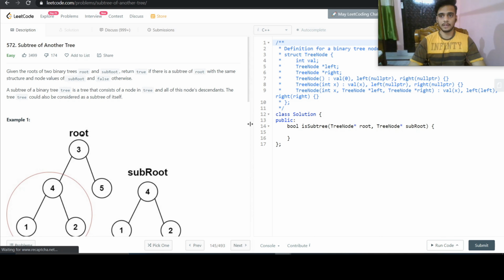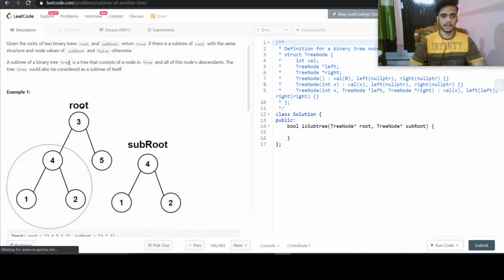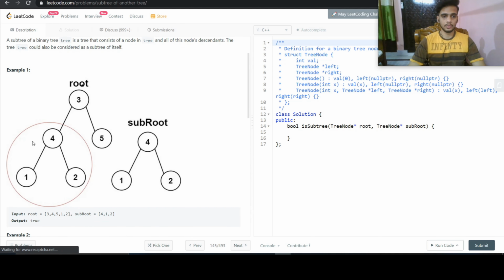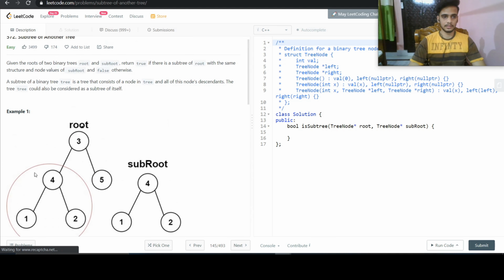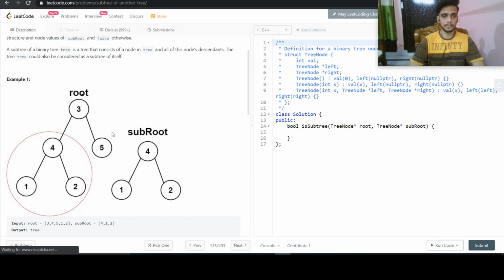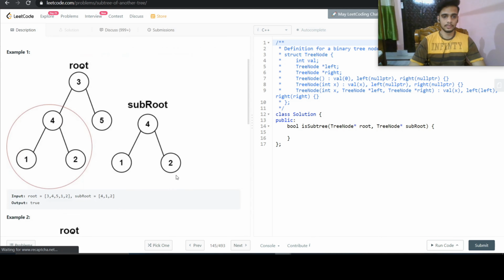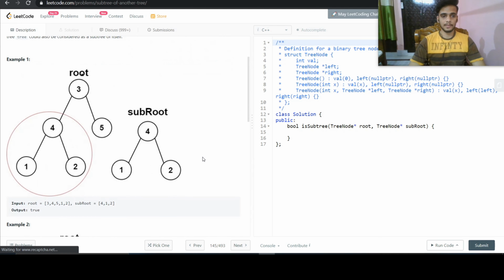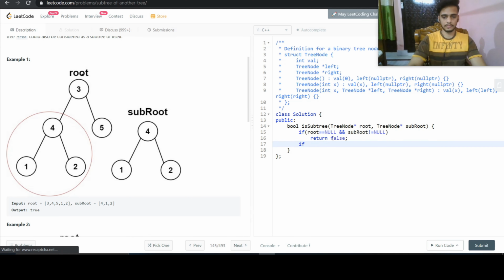Subtree Of Another Tree